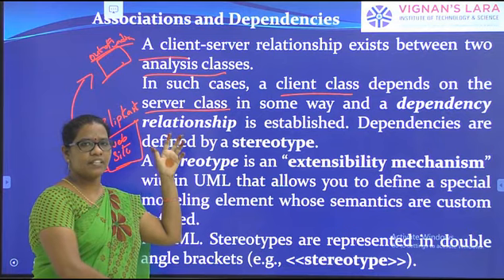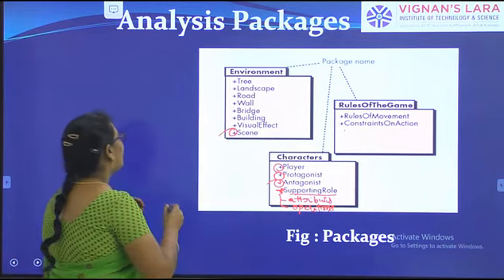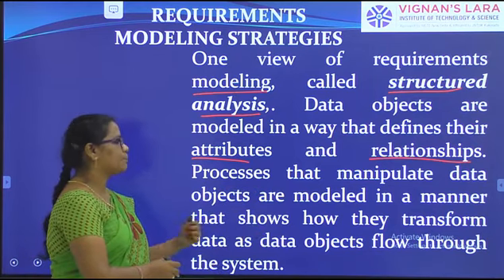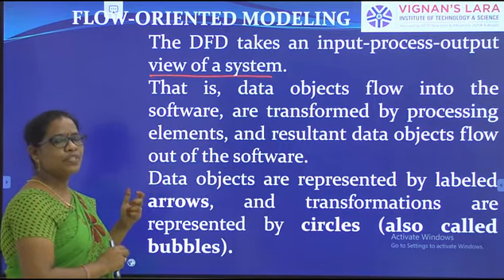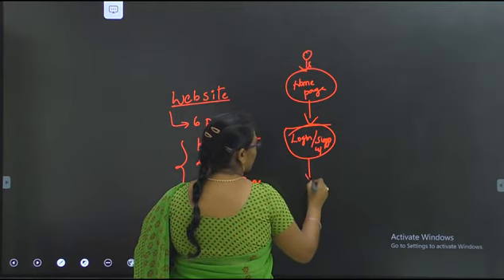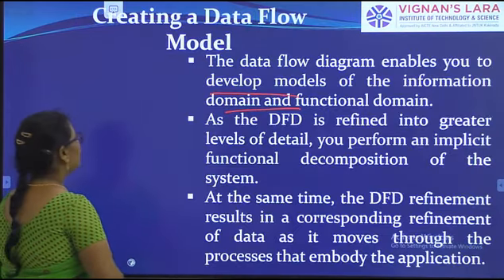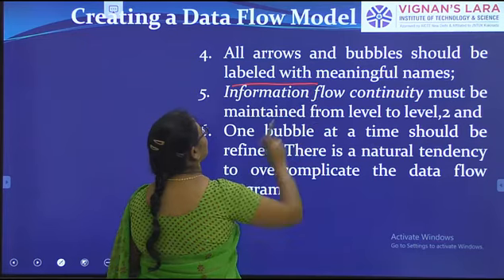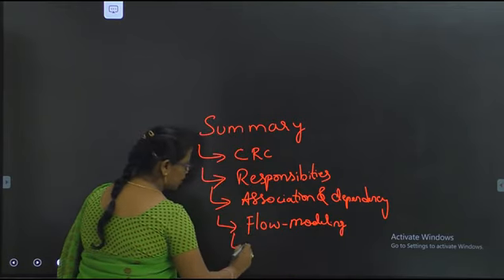PSE U 3 Session 7